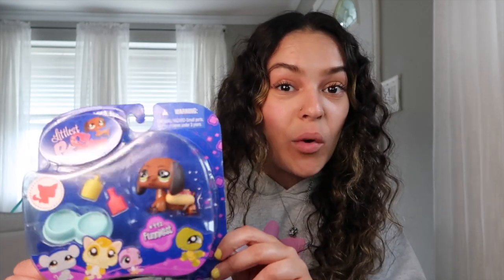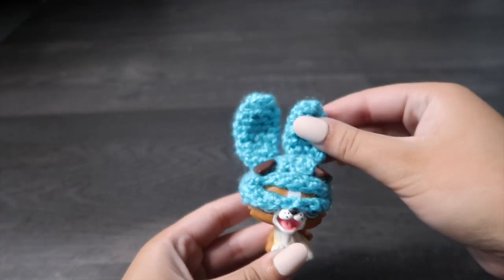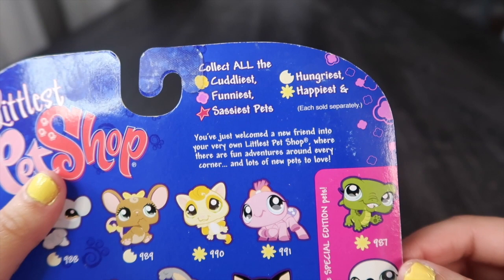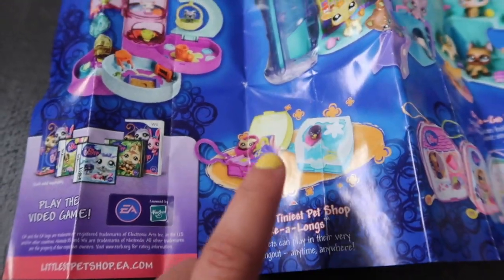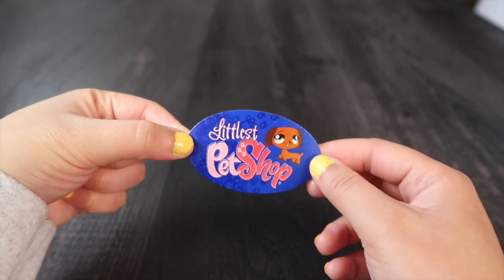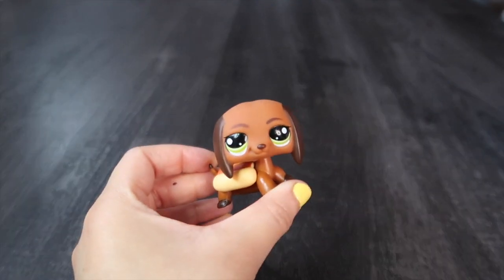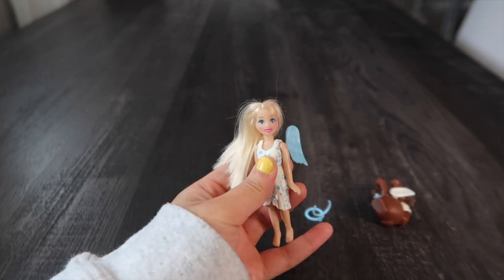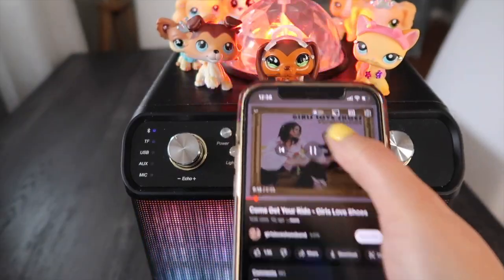UNBOXING LITTLEST PET SHOP NIB #992 || Recreating LPS: Popular Operation Fry the Sausage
I unboxed a Littlest Pet Shop NIB of #992 to dress @SophieGTV's character Savannah Reed from LPS: Popular like a weiner dog!

𐂃 𝘼𝙗𝙤𝙪𝙩 𝙈𝙚
How old are you?
21 years old

iMovie